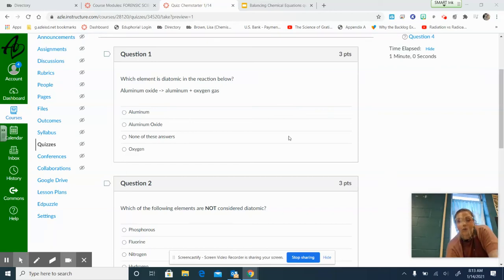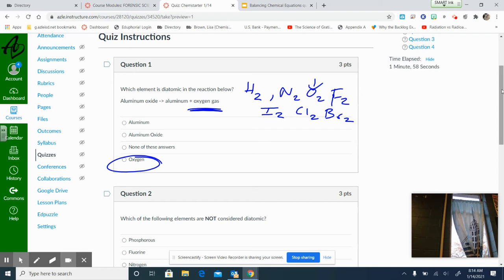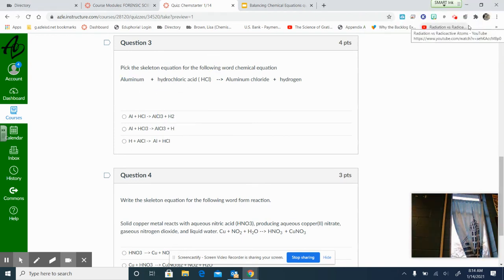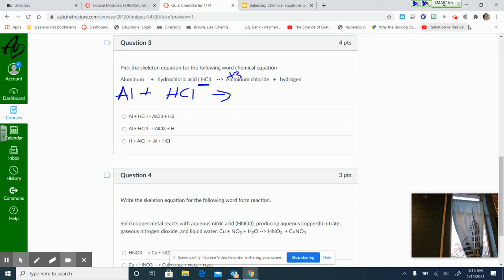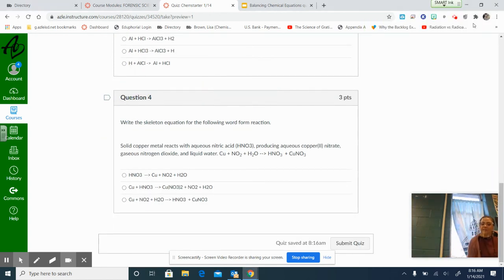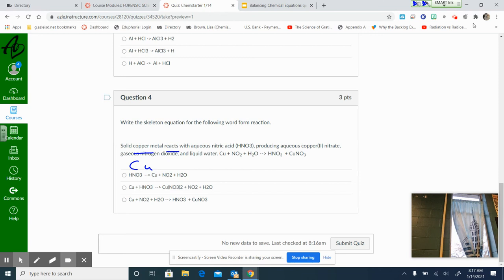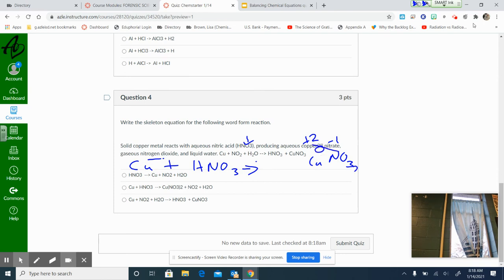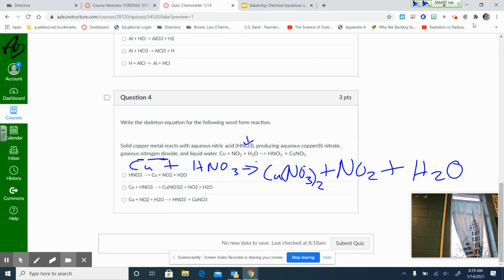Untitled: Jan 14, 2021 8:19 AM